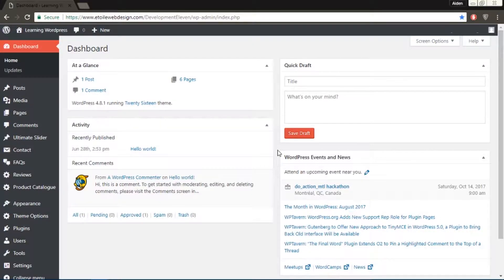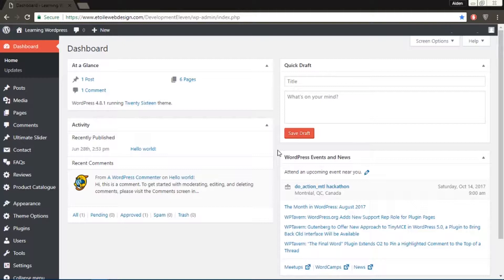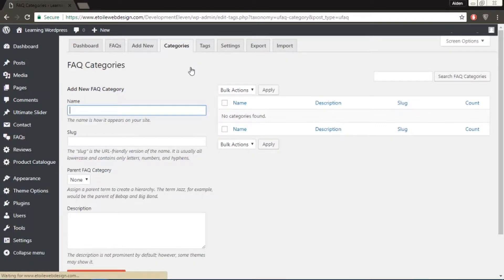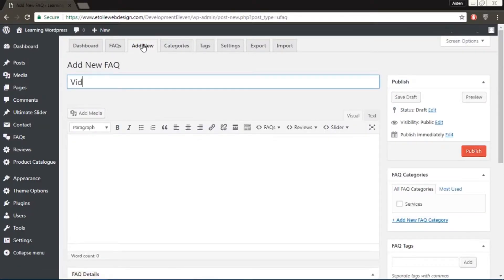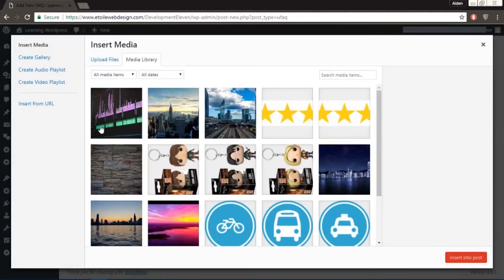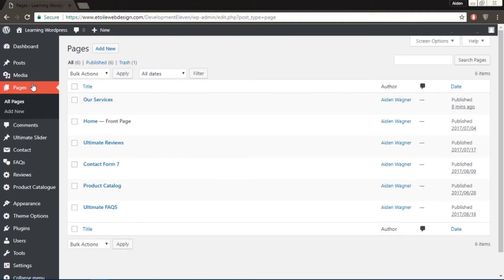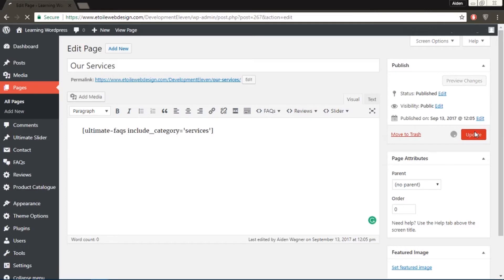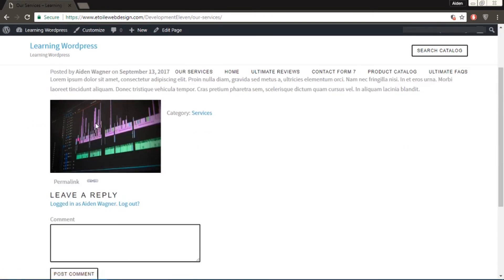Ultimate FAQ Plugin - Show Content on Click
This video explains how to use the Ultimate FAQ plugin to create content that shows on click.